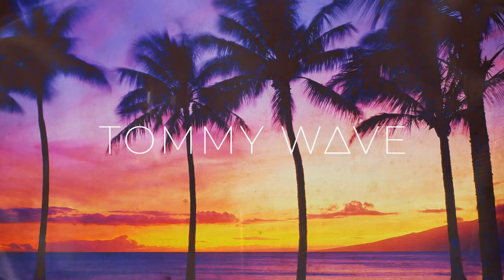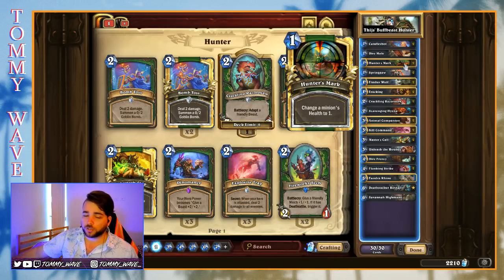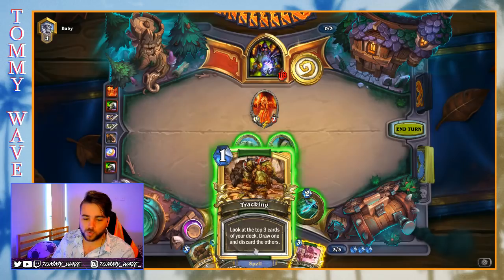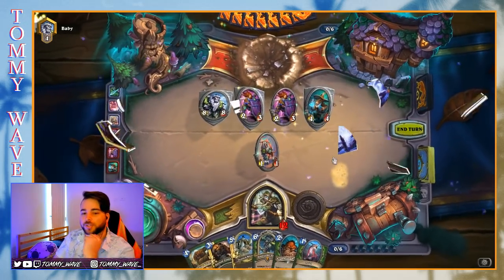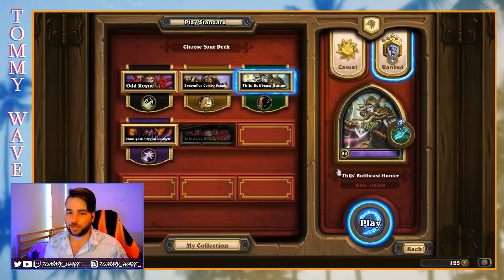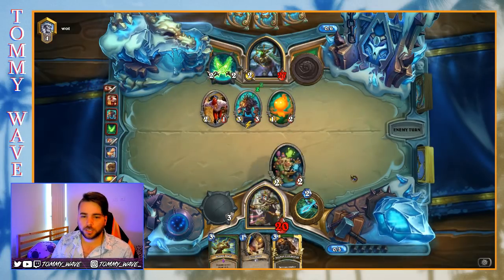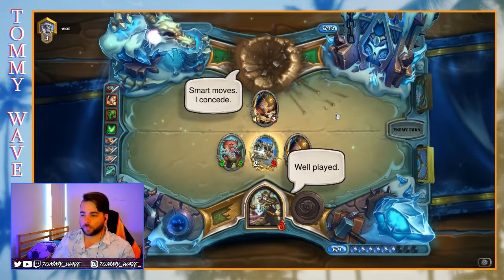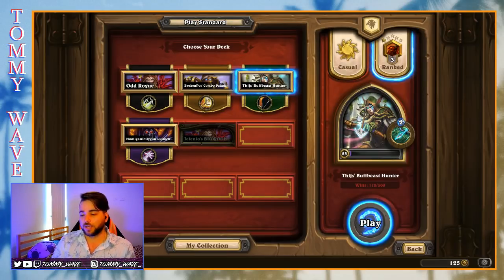Thijs' BuffBeast Hunter - Hearthstone Decks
Rastakhan's Rumble Deck Spotlight
Thijs' BuffBeast Hunter

Games start at 3:34

Deck code:
AAECAR8EuwXbCe0JhtMCDY0BqAK1A94ElwiBCo7DAt3SAuHjAovlAsn4AqCFA6SIAwA=